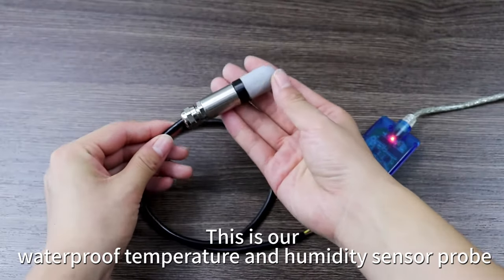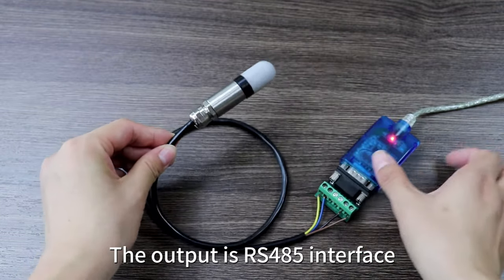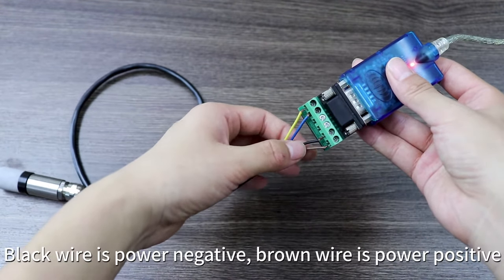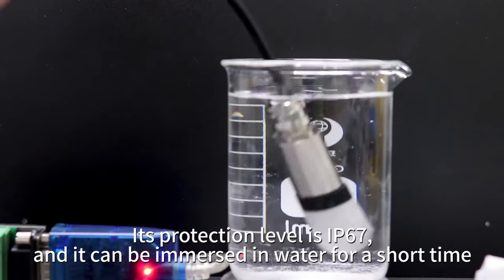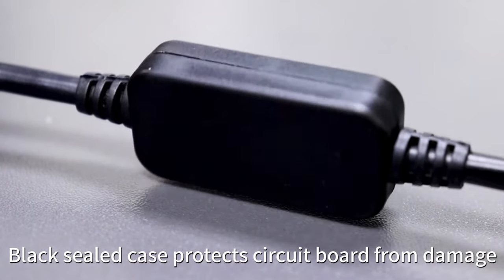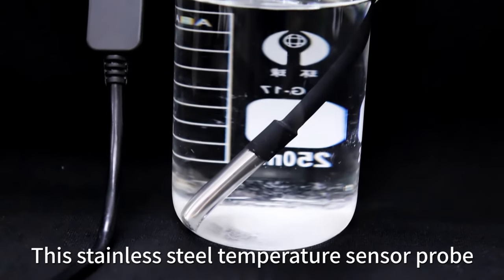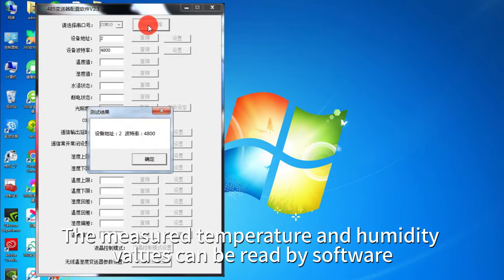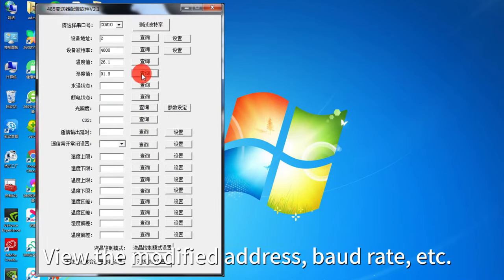temperature and humidity sensor probe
We offer many different types of temperature and humidity sensor probes and these are used for different applications across a whole host of industries.